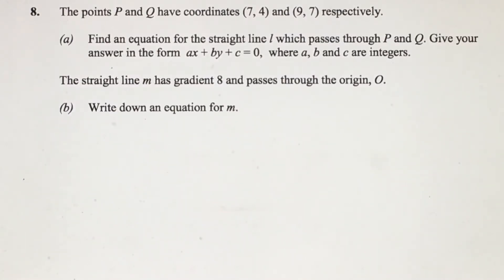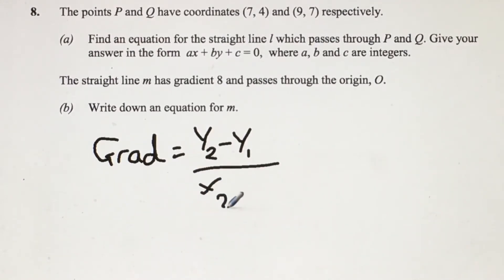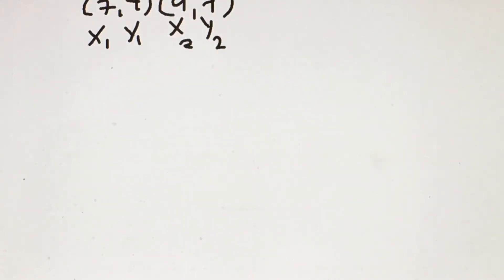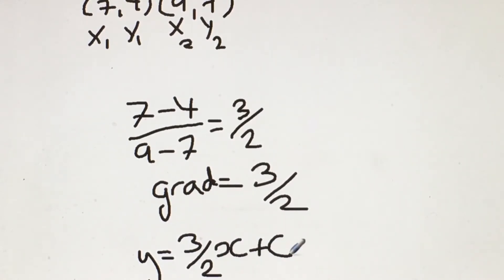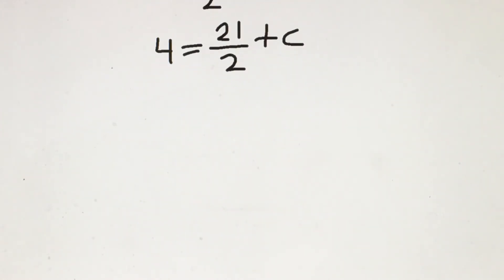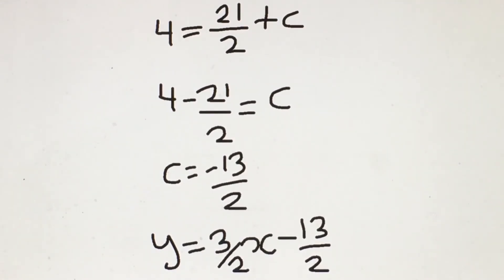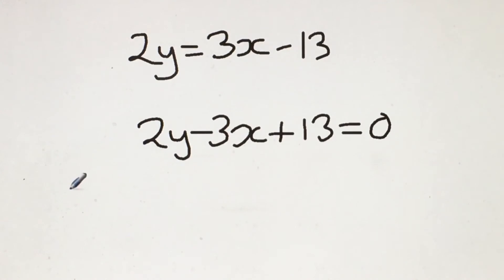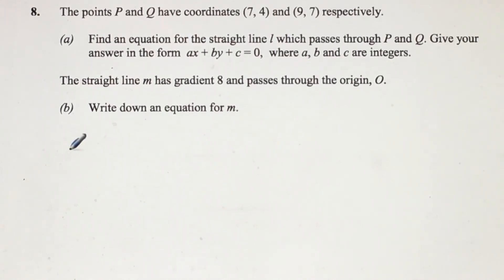Solomon Edexcel C1 paper A Q8a & b